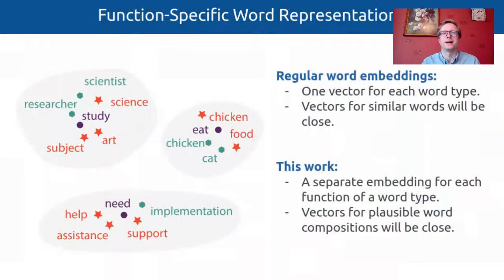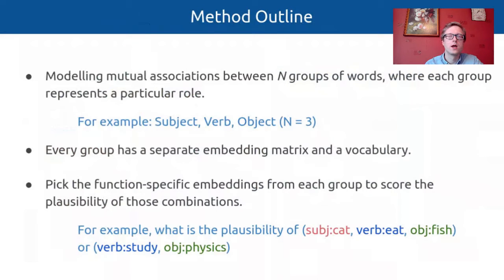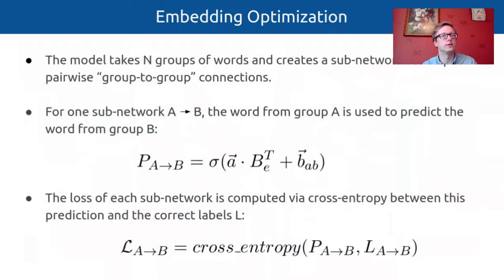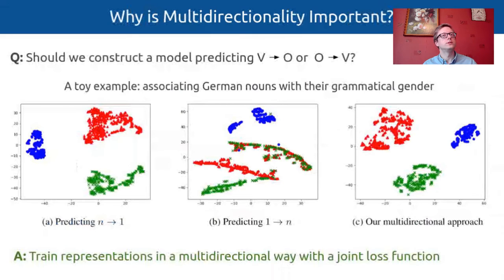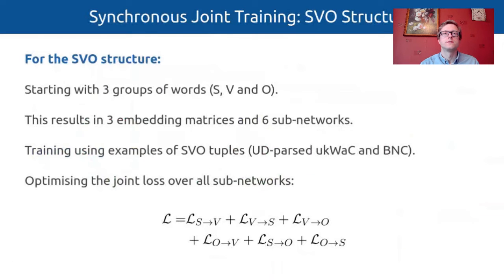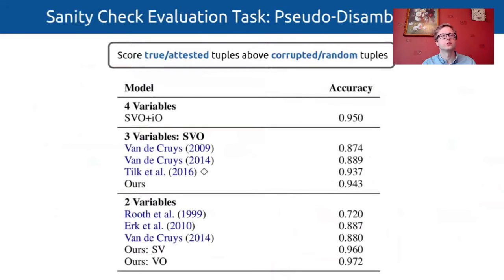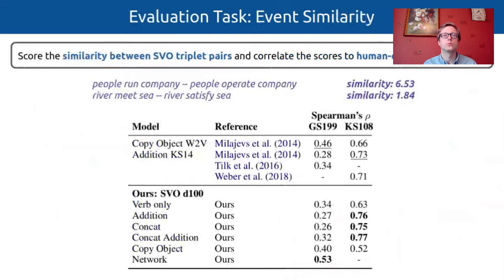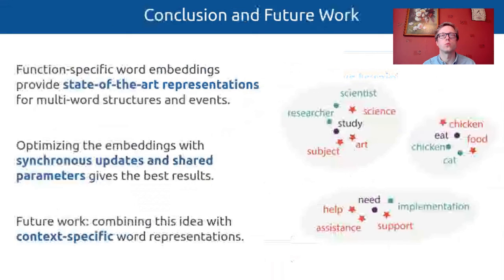Multidirectional Associative Optimization of Function-Specific Word Representations - ACL 2020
Presentation for the ACL 2020 virtual conference.

Multidirectional Associative Optimization of Function-Specific Word Representations
Daniela Gerz, Ivan Vulić, Marek Rei, Roi Reichart, Anna Korhonen

We present a neural framework for learning associations between interrelated groups of words such as the ones found in Subject-Verb-Object (SVO) structures. Our model induces a joint function-specific word vector space, where vectors of e.g. plausible SVO compositions lie close together. The model retains information about word group membership even in the joint space, and can thereby effectively be applied to a number of tasks reasoning over the SVO structure. We show the robustness and versatility of the proposed framework by reporting state-of-the-art results on the tasks of estimating selectional preference and event similarity. The results indicate that the combinations of representations learned with our task-independent model outperform task-specific architectures from prior work, while reducing the number of parameters by up to 95%.